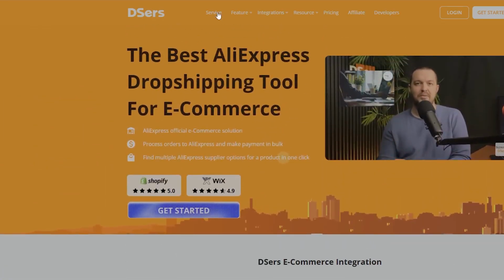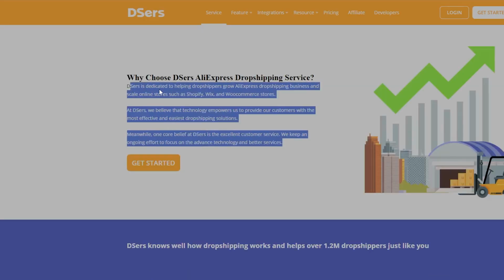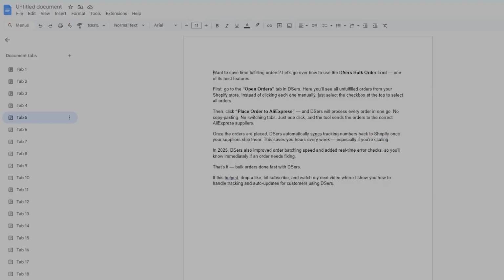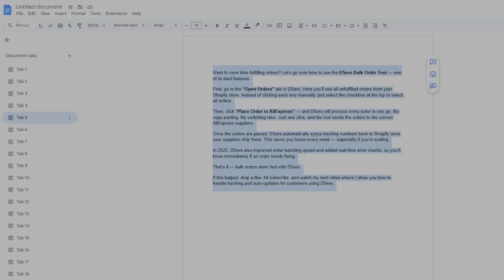NEW | DSers Bulk Order Tool Tutorial (2025) | Fulfill 100+ Orders on AliExpress Fast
DSers bulk order tool tutorial (2025) – Want to fulfill multiple orders on AliExpress in just a few clicks? In this step-by-step DSers tutorial, I’ll show you exactly how to use the DSers bulk order tool to process hundreds of orders at once—saving you hours every week.

This tool is a game-changer for serious dropshippers. Learn how to select, sync, and place bulk orders automatically, track them, and avoid common mistakes with AliExpress integration. Whether you’re managing 10 or 1,000 orders, this guide simplifies the process.

✅ In This DSers Bulk Order Tutorial, You’ll Learn:
📦 How to bulk select and fulfill orders in DSers
⚙️ Step-by-step setup for DSers + AliExpress sync
🧠 Pro tips to avoid payment or mapping errors
🔄 Auto-syncing tracking numbers to Shopify
📈 How to handle high-volume days efficiently
💡 Common issues and how to fix them fast

⏳ Timestamps & Chapters:
0:00 Intro – Why Use DSers Bulk Order Tool
0:55 Accessing the Bulk Order Dashboard
1:40 Selecting & Mapping Orders
3:00 AliExpress Auto-Pay Setup
4:25 Syncing Tracking Info to Shopify
5:15 Troubleshooting Failed Orders
6:30 Final Tips for Faster Fulfillment